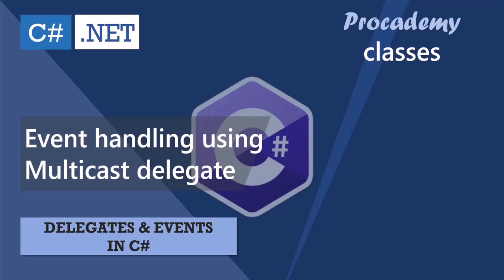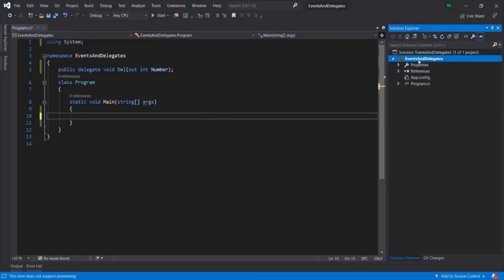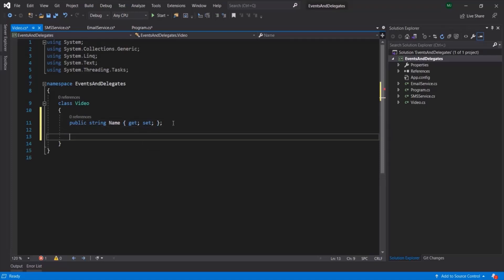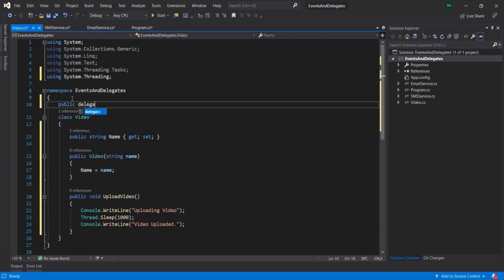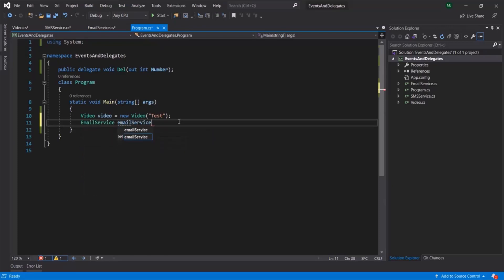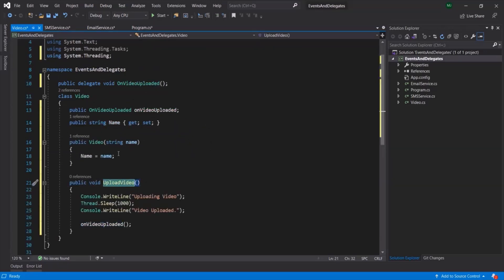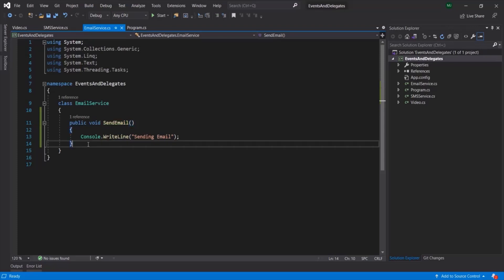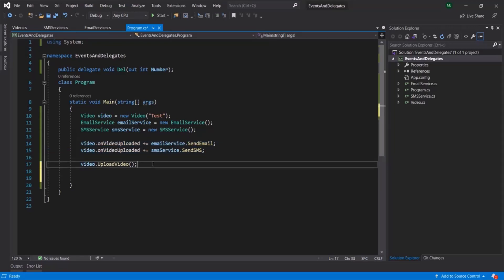Event handling using Multicast delegate | C# Events & Delegates | Advance Concepts of C#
In this lecture lets understand the use of multicast delegate in C#.